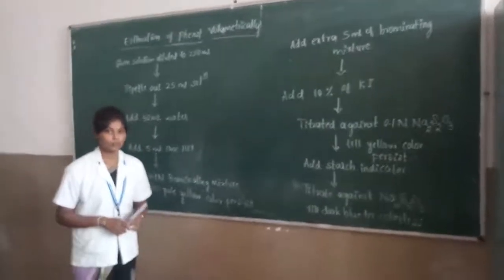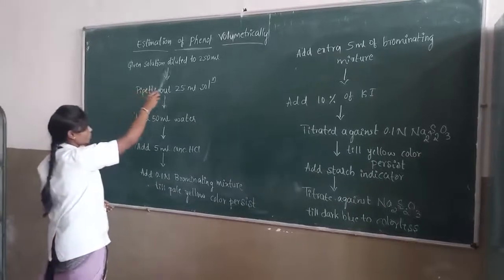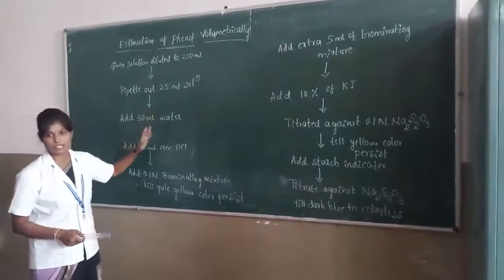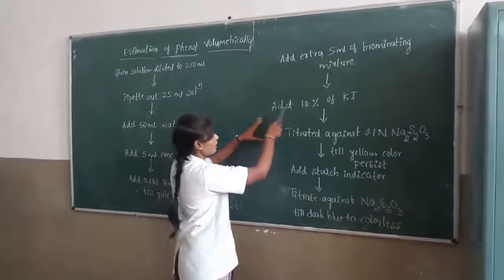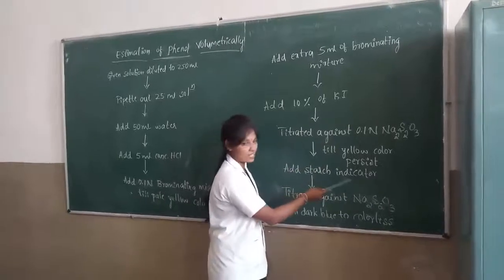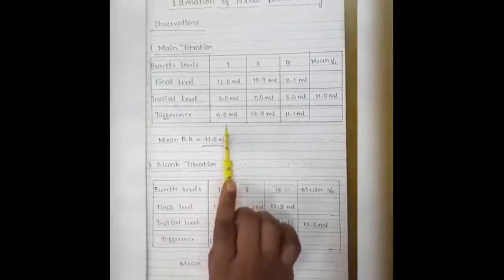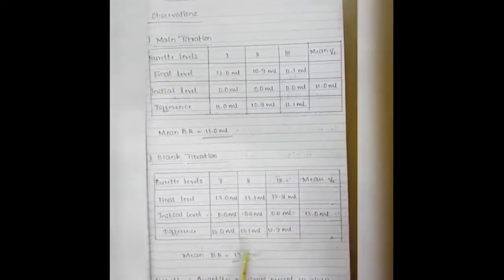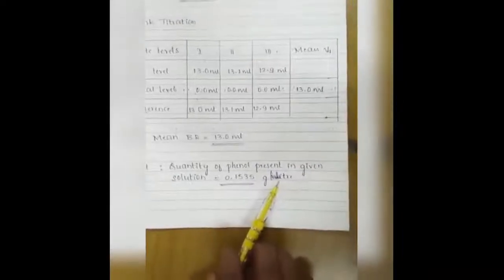Estimation of Phenol by Miss Roopa M Mudnur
By Miss Roopa M Mudnur